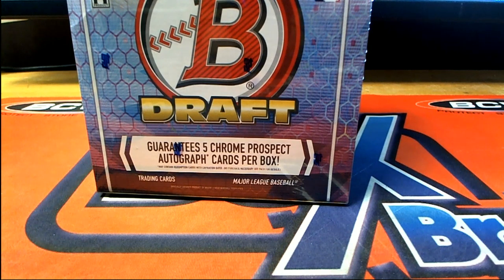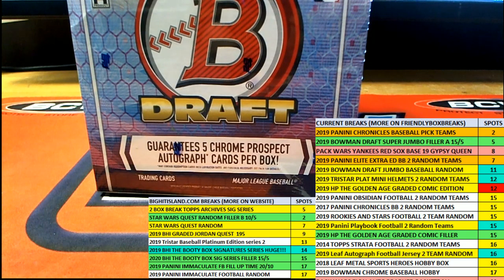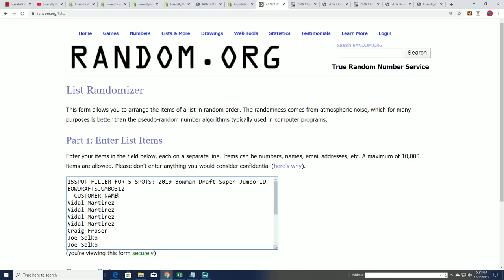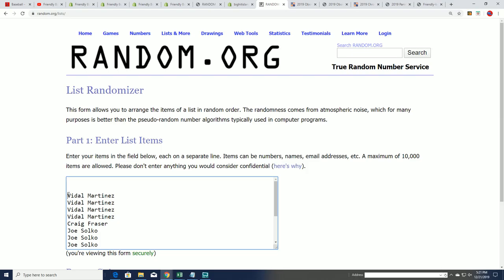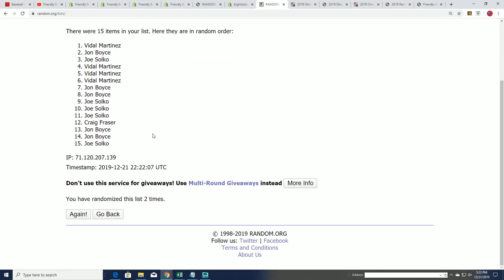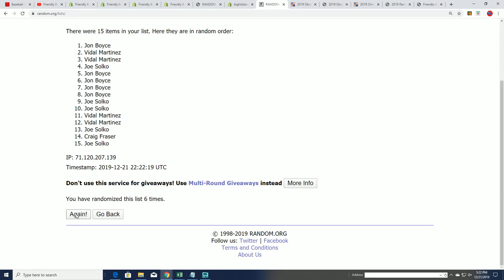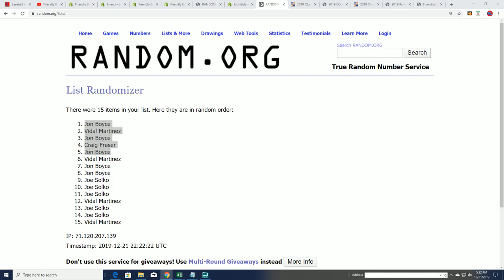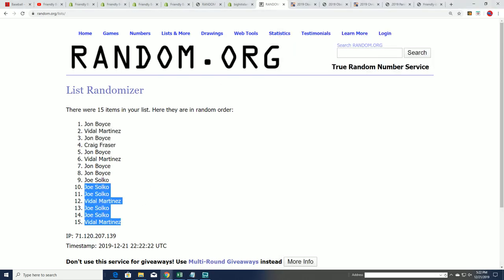2019 Bowman Draft Super Jumbo FILLER A ID BOWDRAFTSJUMBO312